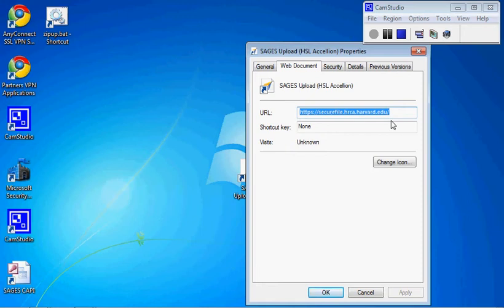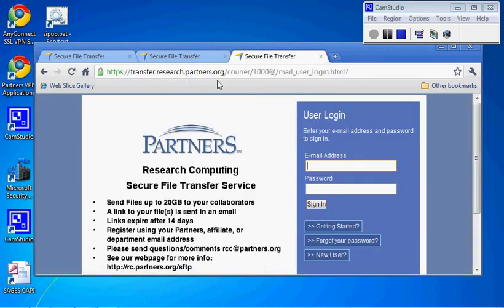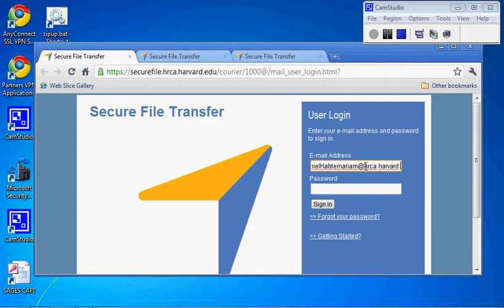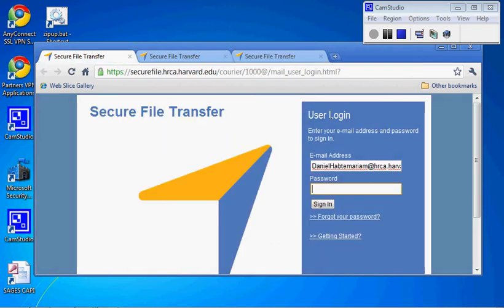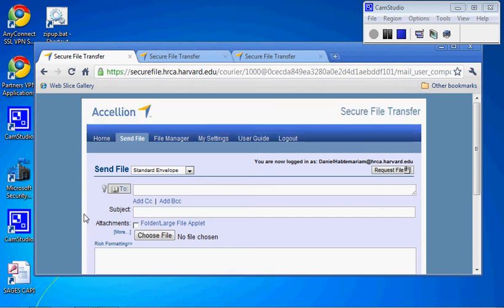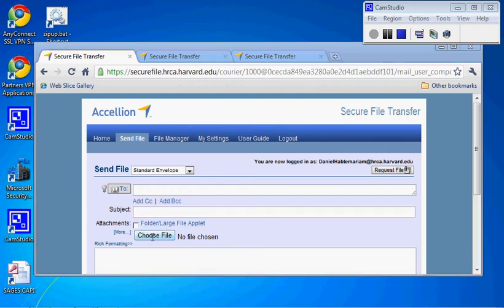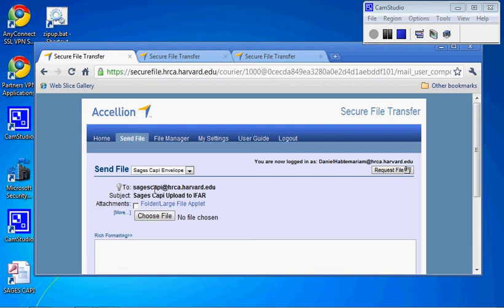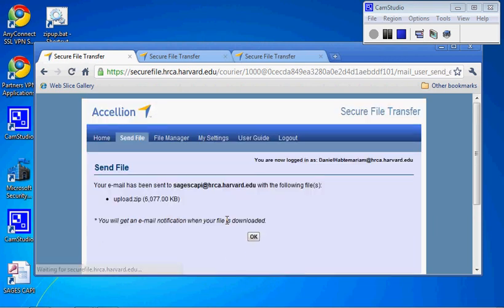automation-1144.avi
SAGES Study - this file demonstrates the procedures for uploading study data using the HSL Accellion Secure File Transfer site